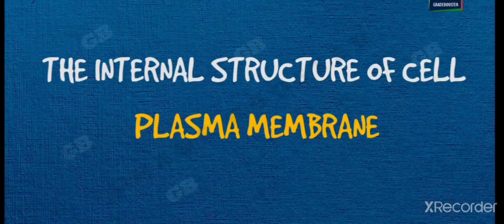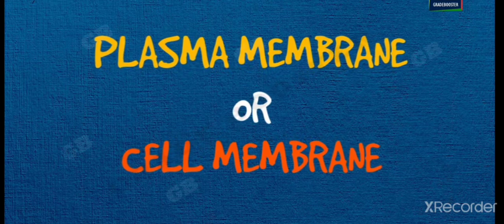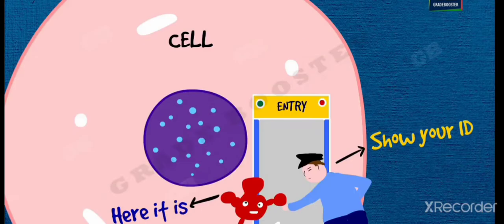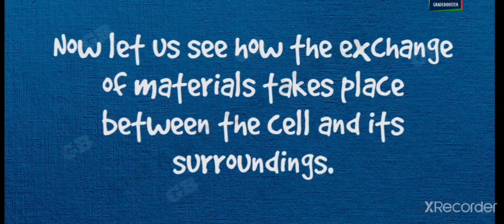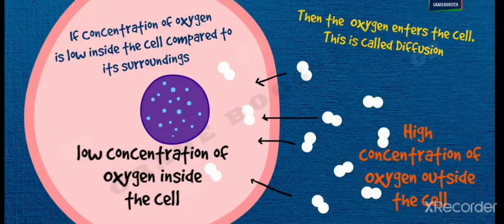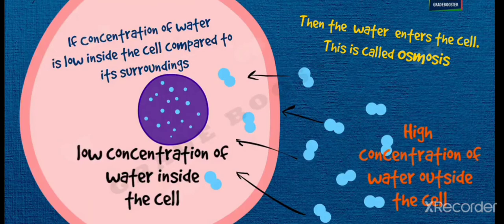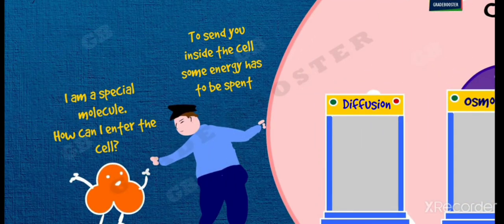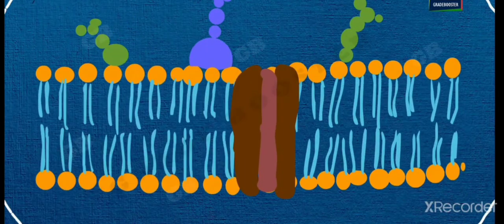class-9th Science ch-5(The fundamental unit of life-CELL)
plasma membrane and it's function for cell